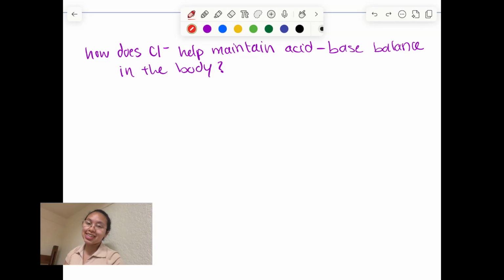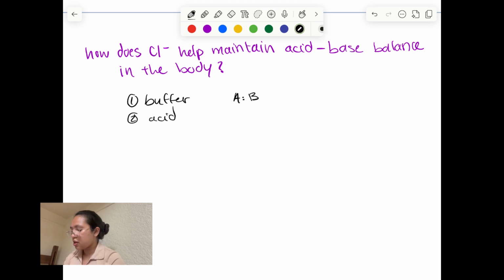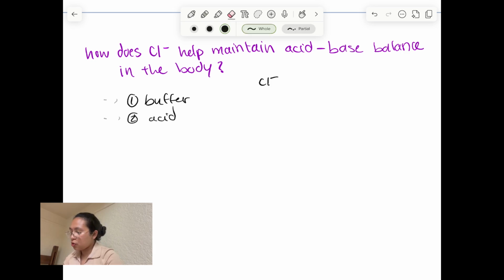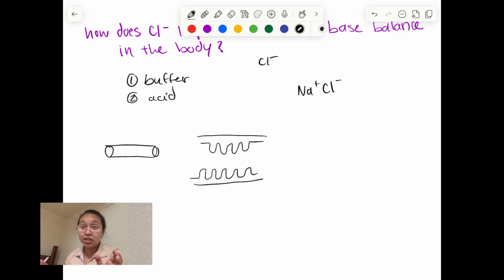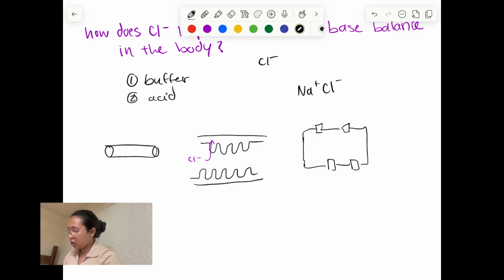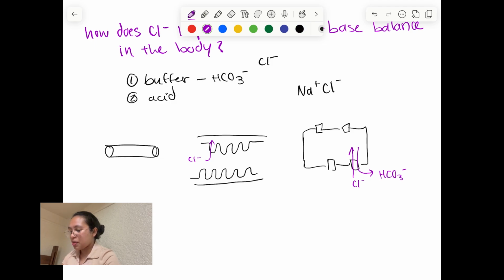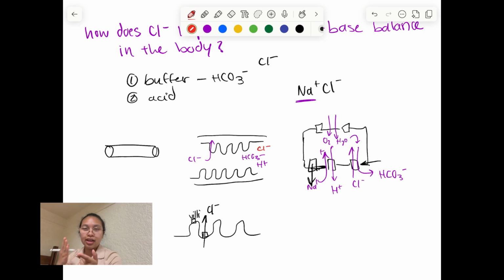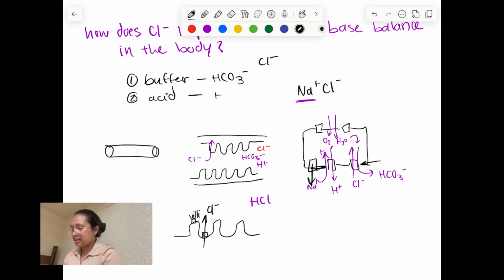Chloride and Acid Base balance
Chloride absorption helps you maintain the body's acid-base balance...but how?